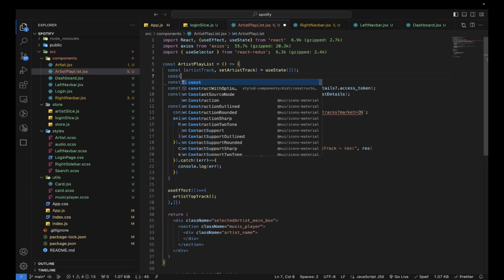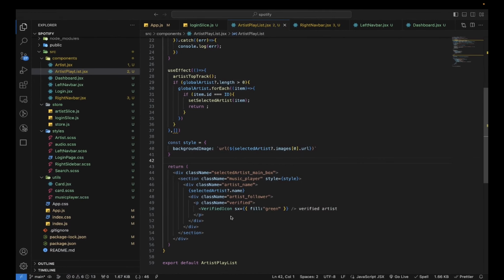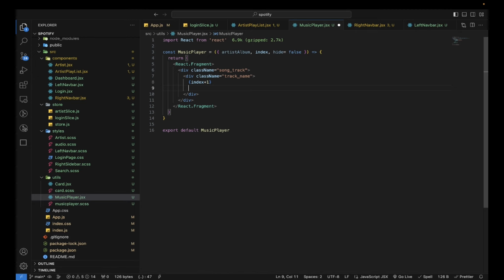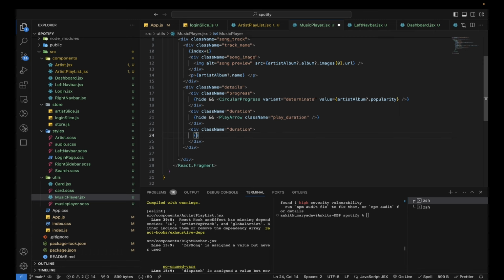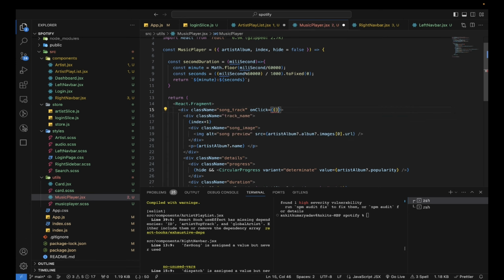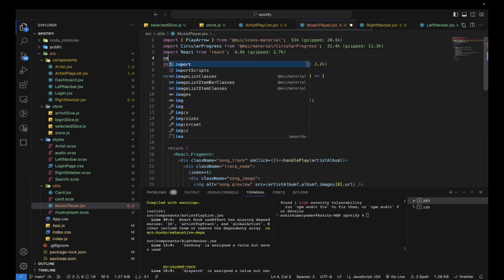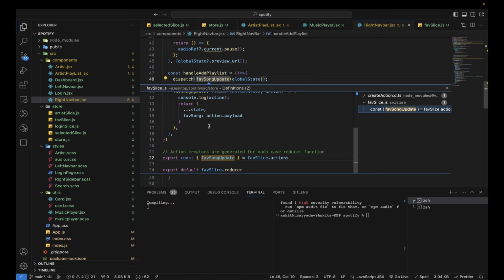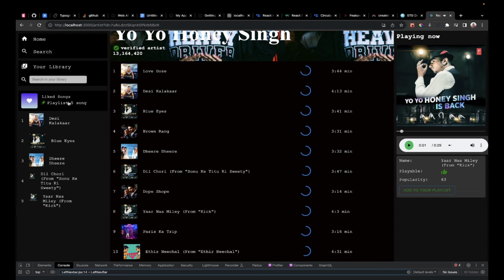How to make Spotify | Music Player APP using React.js | JavaScript | Part - 5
Hello Everyone, In this video how to set our Spotify APIs in our project,
and we will make other components